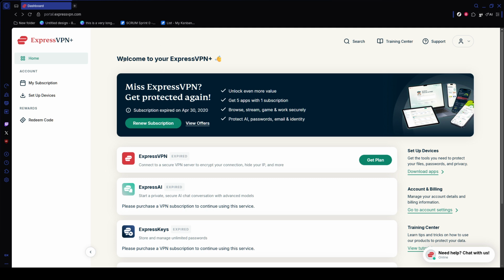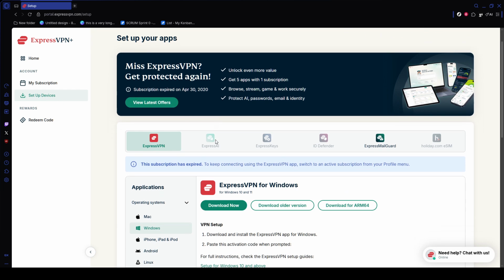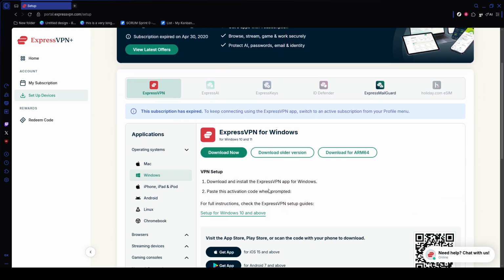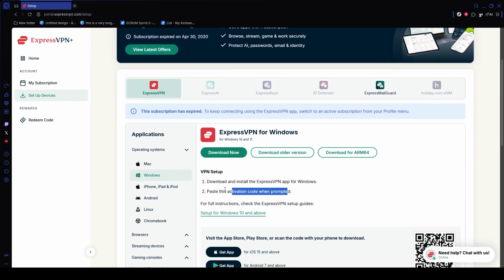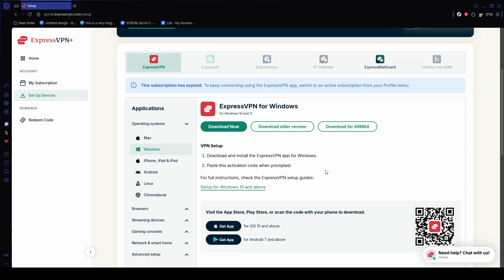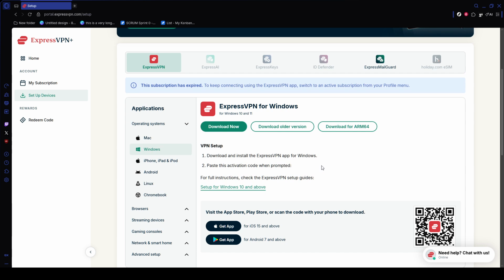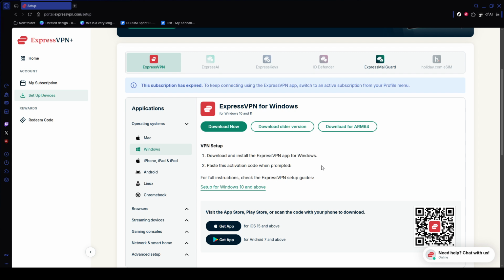How To Use Express VPN Comprehensive [Step By Step Guide]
In today's video we cover How To Use Express VPN Comprehensive [Step By Step Guide]